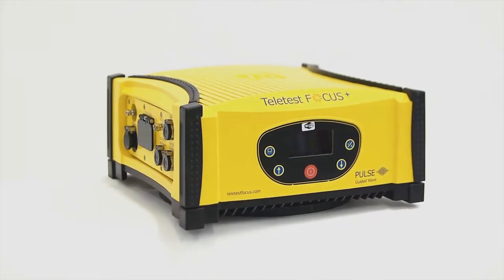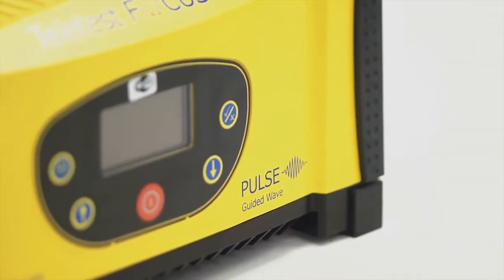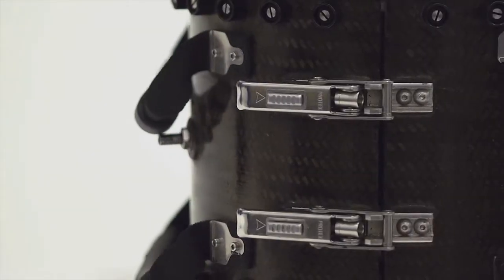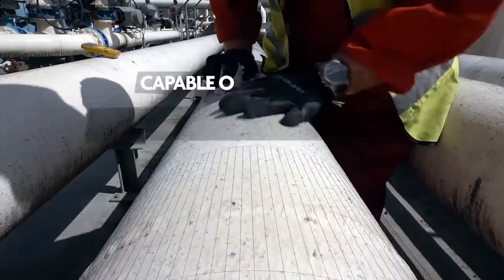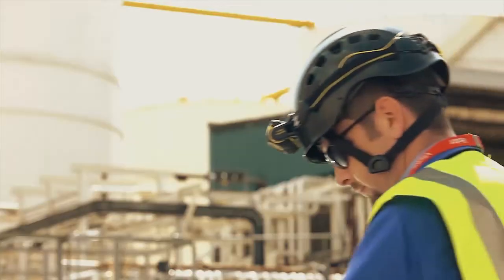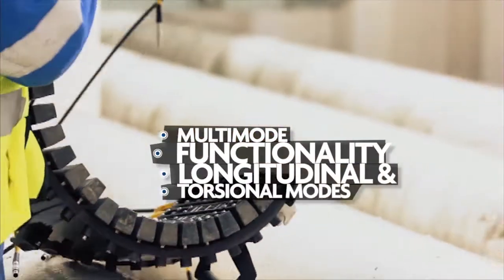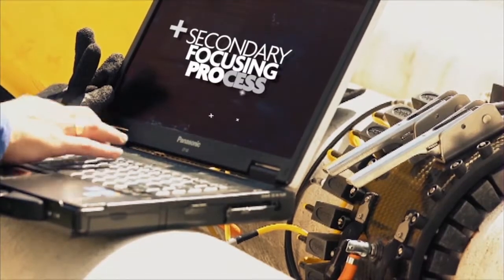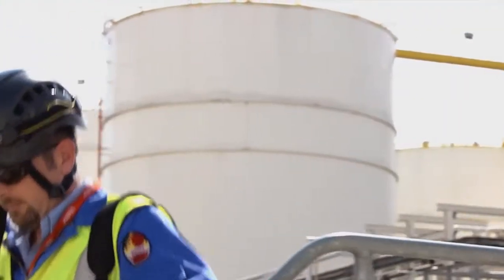Introducing Focus+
Teletest Focus+ was the first commercially available system to utilise long-range guided wave ultrasonic testing for detecting corrosion in pipelines. TWI developed the technology in response to requests from industrial members in the oil, gas and  petrochemical industries. These companies required an non-destructive testing (NDT) method capable of detecting corrosion in pipes and pipelines at areas inaccessible for inspection by conventional NDT methods, i.e. insulated and sleeved pipework, or pipelines running under roads or elevated on pipe racks. The original Teletest equipment has been replaced by a system with greatly enhanced capability and the flaw detector is sold under the Teletest Focus + trademark.